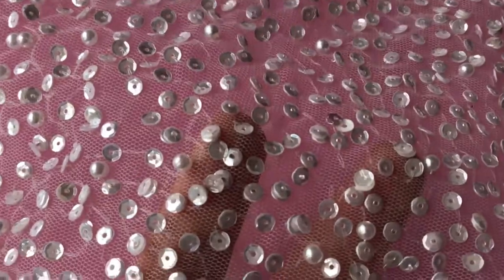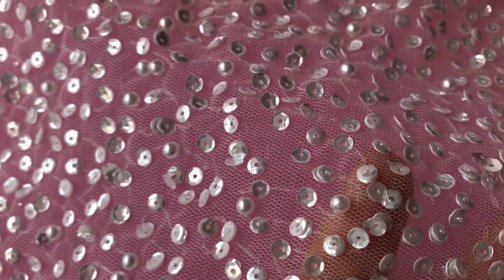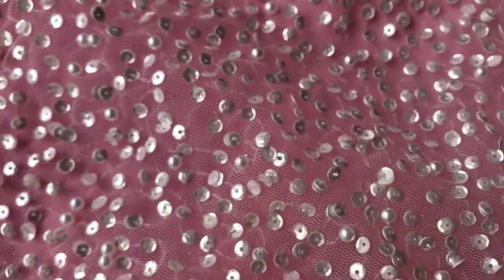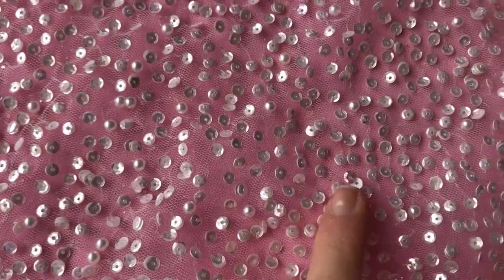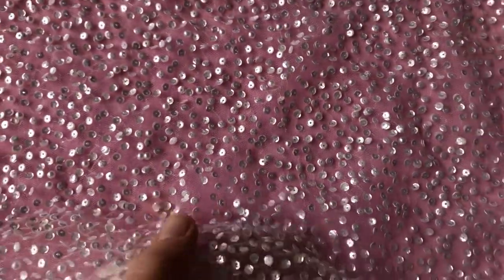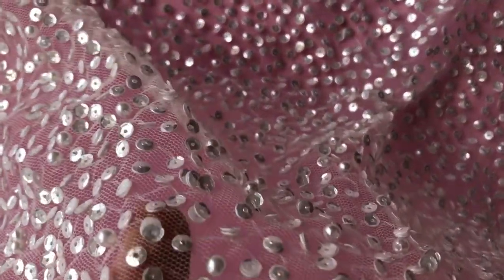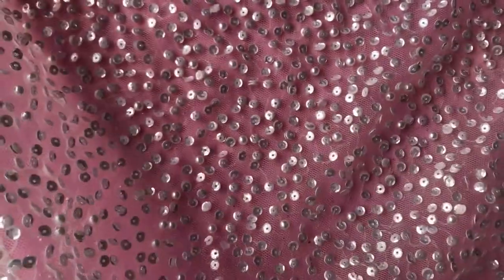Make you own wedding dress with this gorgeous sequinned ivory tulle